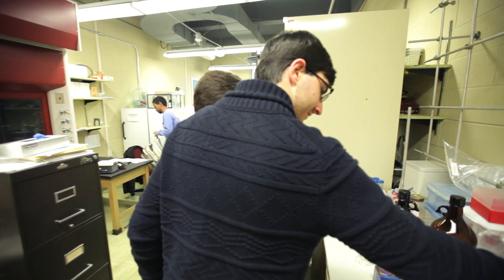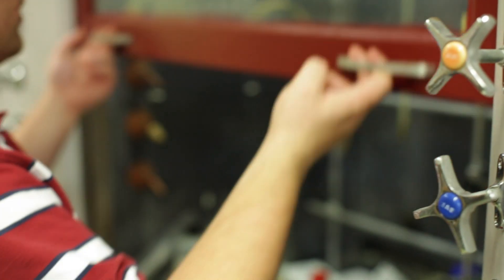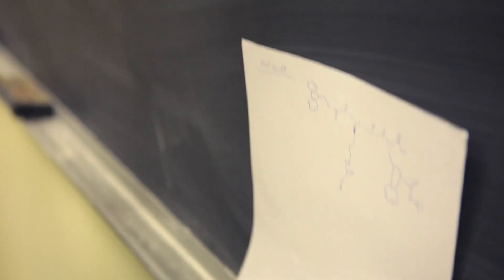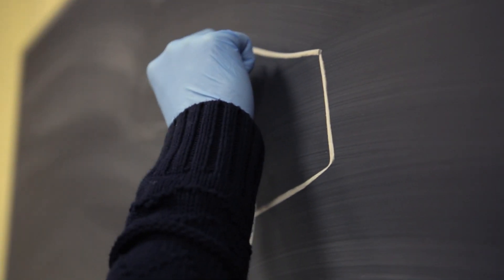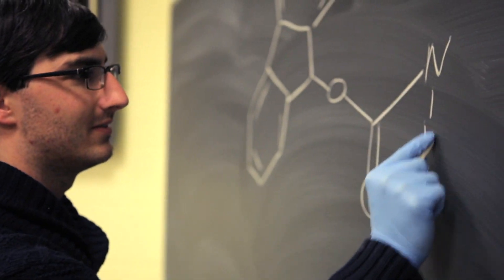Profiles: Chris Ferrante and Jay Brandt